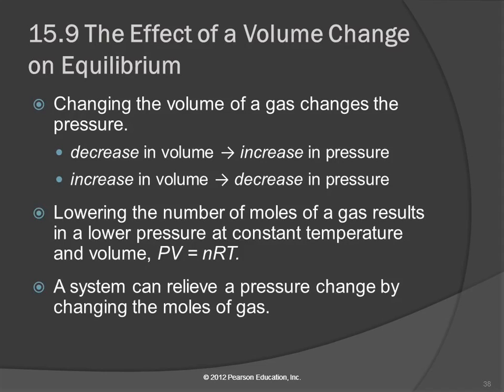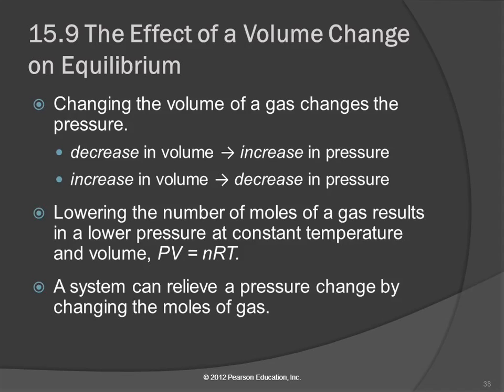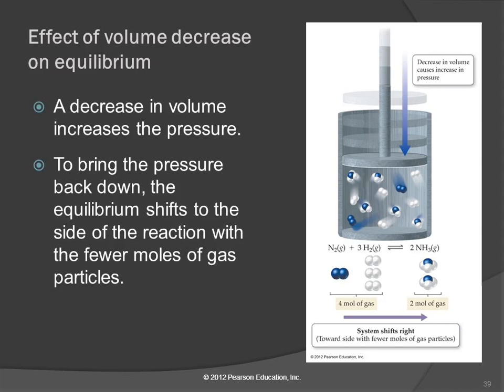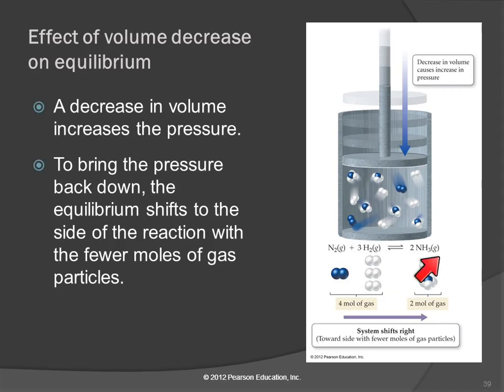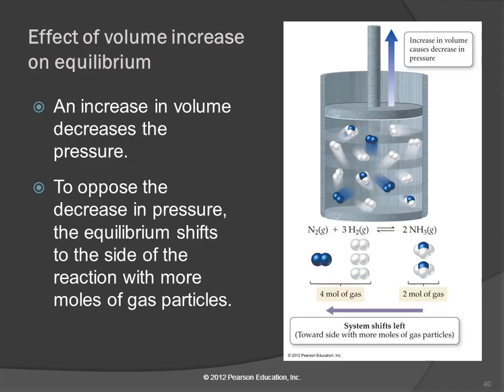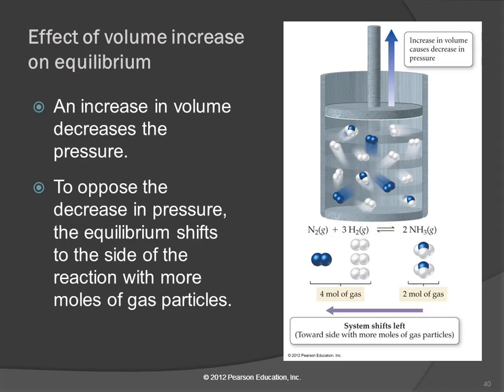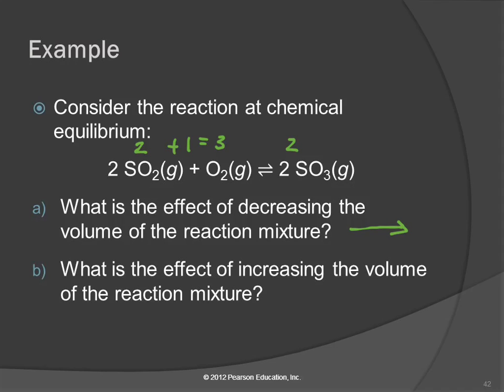3A 15.9 The Effect of a Volume Change on Equilibrium